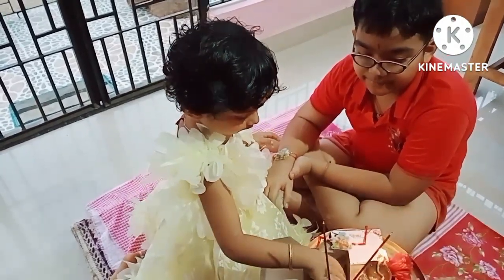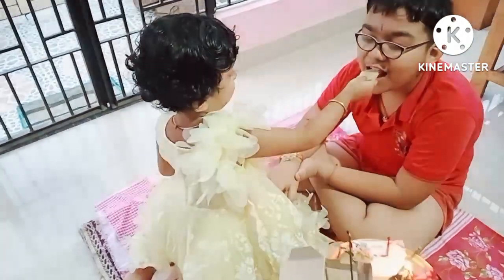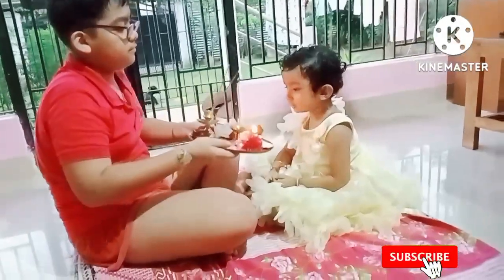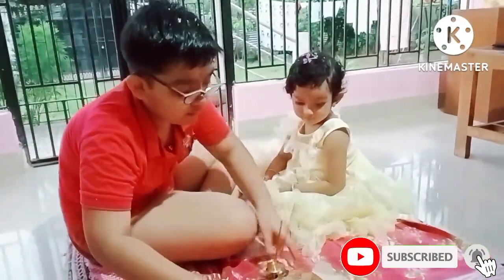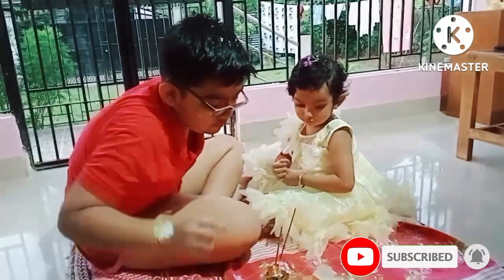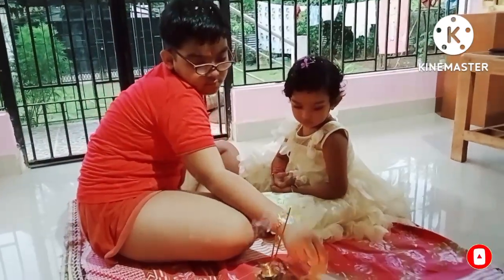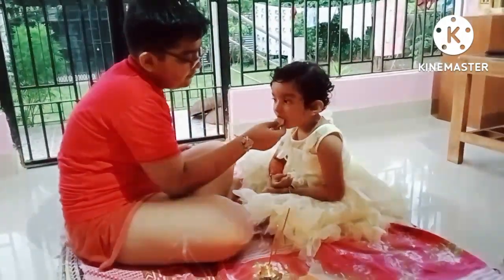Raksha Bandhan Special / আজি কলৈ গ'লো‌ / Assamese Video